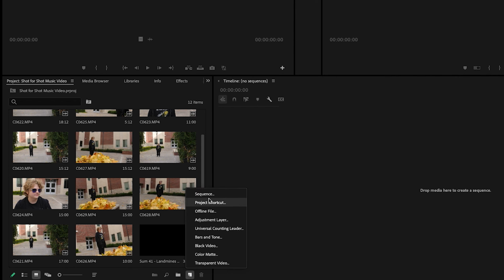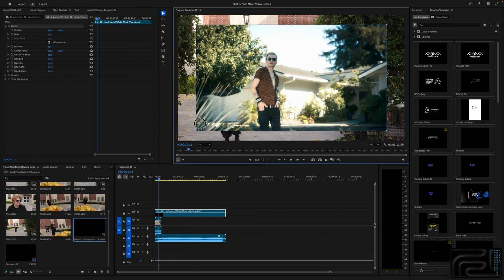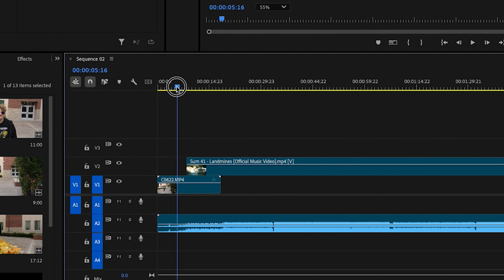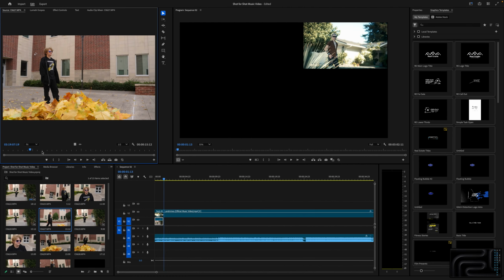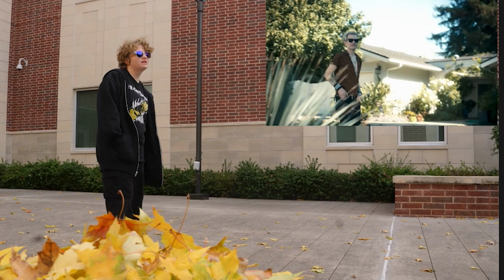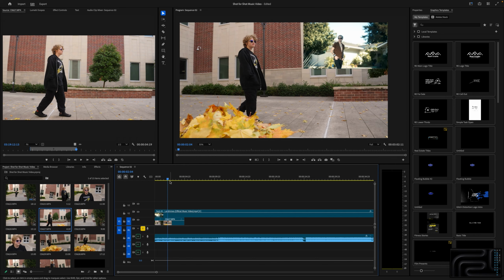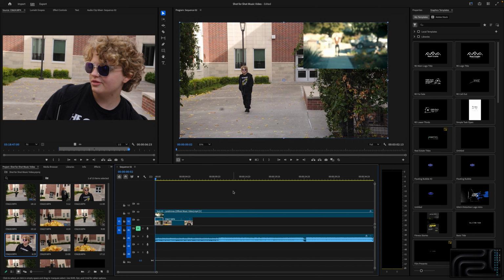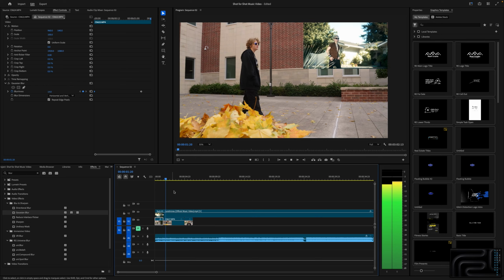Shot for Shot Music Video Tutorial